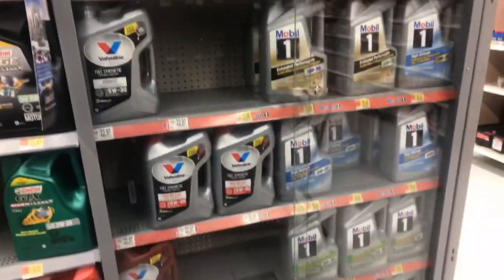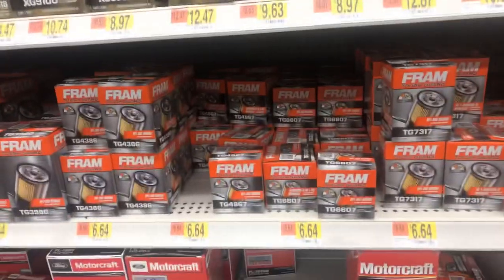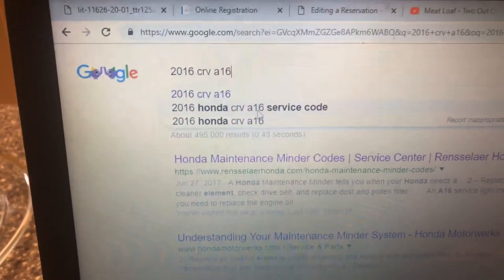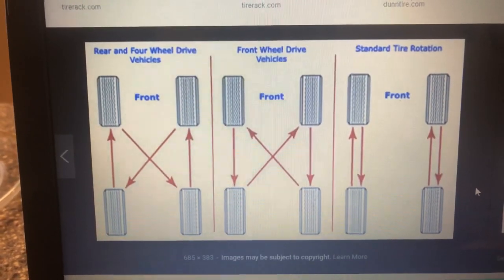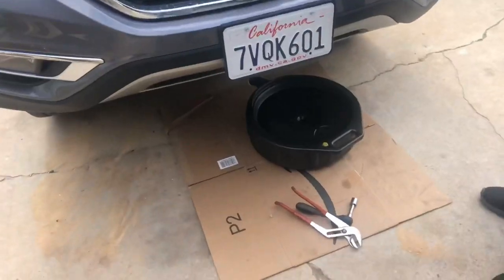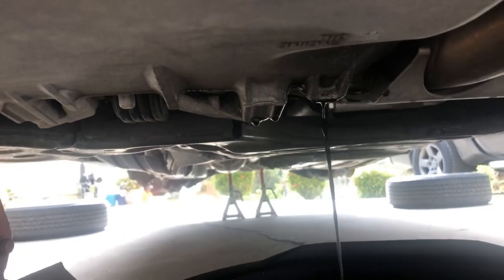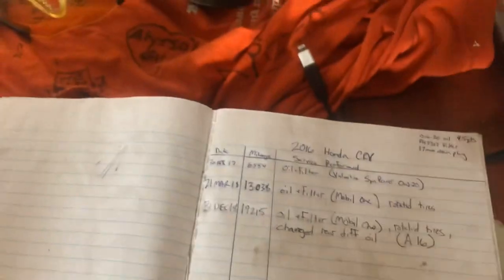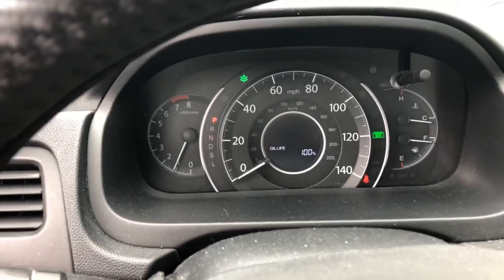2016 Honda CR-V A16 Scheduled Maintenance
Performing the A16 maintenance on a 2016 Honda CRV.